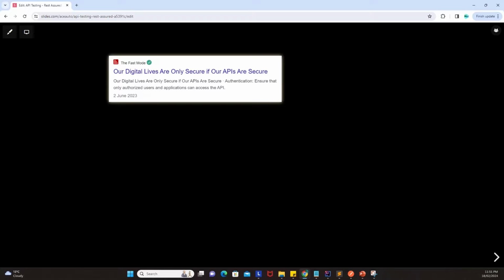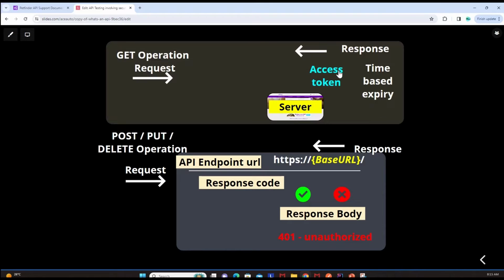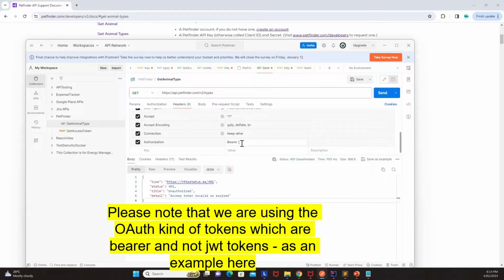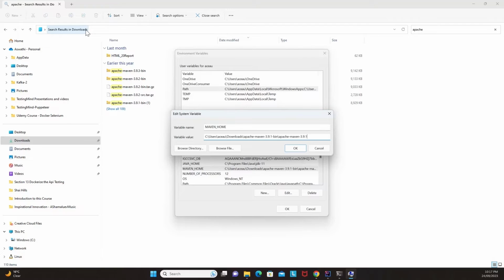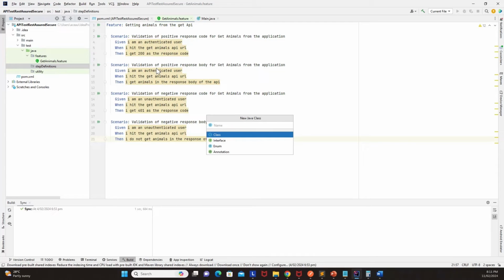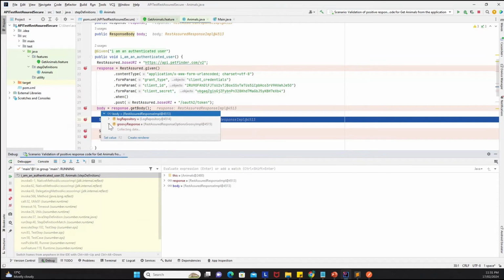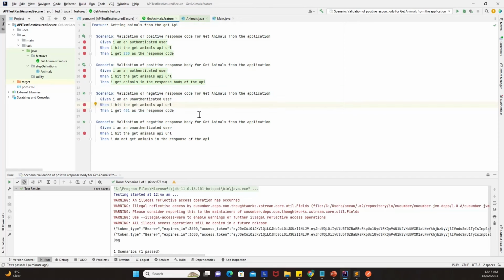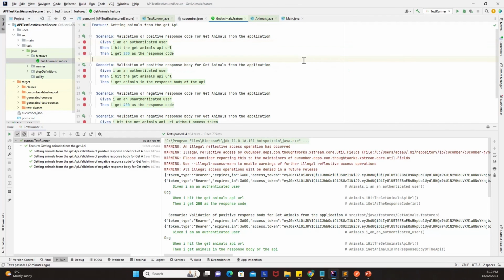API Testing Automation | Access tokens | Authorization | Security | Rest Assured | Java -BDD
This course is easy step by step approach to build a API Automation framework to test the secure apis via access bearer token (including authorization - time based tokens) - both positive and negative tests
Cucumber(BDD) framework using Rest Assured Java Maven
00:00:03: Why security in Apis are important - practical real world impacts
00:01:29: Modern application involving secure apis & why secure api testing is required
00:03:00: Secure api testing and introduction to this framework
00:08:10: Whats Authentication & Authorization
00:24:20: What are access tokens in terms of APIs (Time based expiry)
00:25:24: real- live application - petfinder api for demonstration
00:30:24: Generating Client Id, Client secret for demonstration purpose
00:37:04: Verifying the apis in Postman (manual tests) before automation test frameworksetup
00:45:14: Verifying the response in the Online json viewer
00:46:14: Installation of Intellij in local machine
00:49:44: Verify Java in local machine ( install if required )
00:58:44: Verify Maven in local machine ( install if required )
01:06:34: Create New Project in Intellij
01:09:54: Adding Rest Assured library in the project
01:11:54: Introduction to BDD framework
01:16:34: Creating folders for bdd framework in the Project structure
01:17:54: Adding feature files (Positive and negative scenarios) in the framework
01:25:09: Adding step definitions in the framework
01:31:39: adding the code related to generation of the access token
01:47:09: successful generation of the access token through automation code
01:50:29: adding the code related to the api automation ( get animal type api )
01:57:29: adding the acesstoken in animals api
02:08:29: designing negative scenarios
02:17:29: creating test runners file
02:24:14: fixing the dependencies of cucumber jvm
02:27:14: running the test runner file execution
02:27:54: checking the cucumber html report file